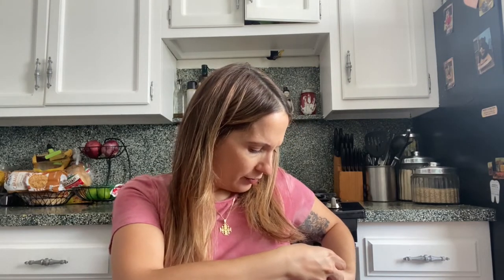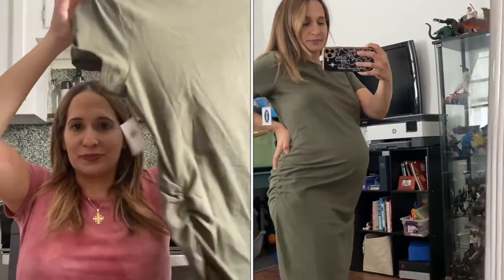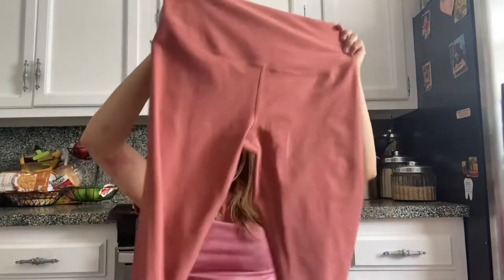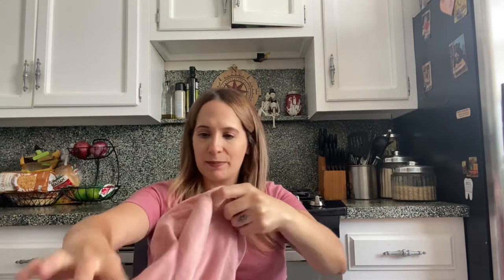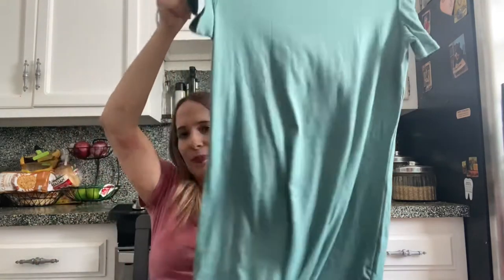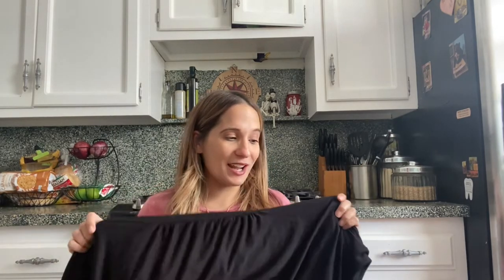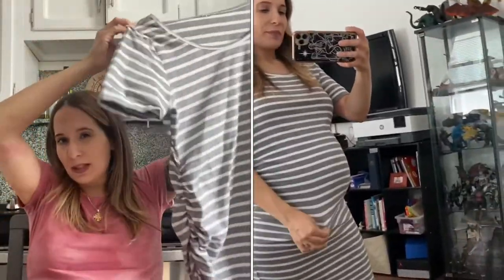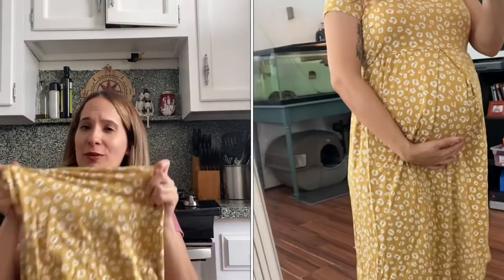Affordable Maternity Haul / 24 Weeks Pregnant /Old Navy, Shein, Amazon, Target + Aerie.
I'm 24 weeks pregnant and sharing my favorite affordable comfortable maternity clothes.

Clothing Items I mentioned in order.

3pack Maternity Tie Dye Triangle Bikini Swimsuit is no longer available, found a similar swimsuit

Bodycon dress, A-Black
Bodycon dress, N. Light Gray White
Shirt - Funny Pregnancy Shirts for Women: Black-coming Soon Maternity T-shirt
Overalls, Medium Wash

Target:
Tank Top - Coral Polka Dot
Maternity Dress, Yellow Leopard Print